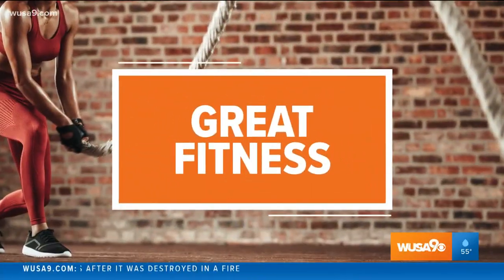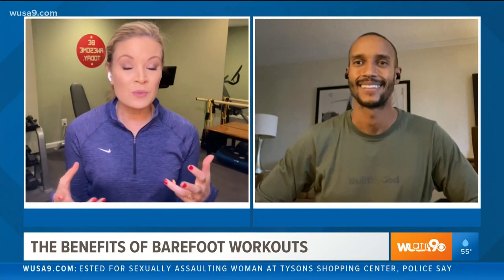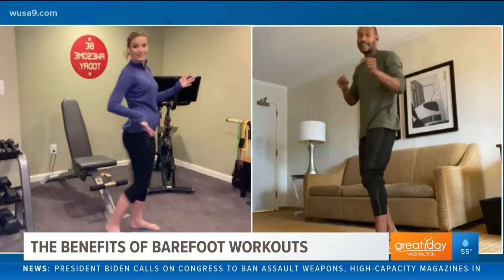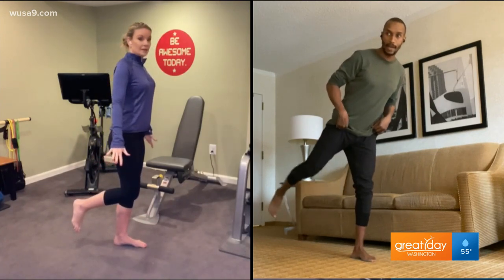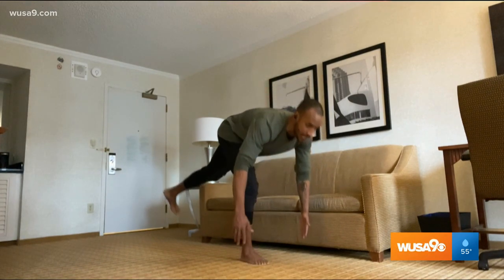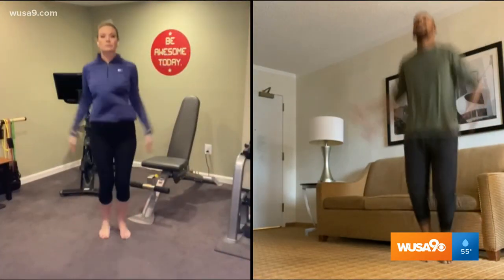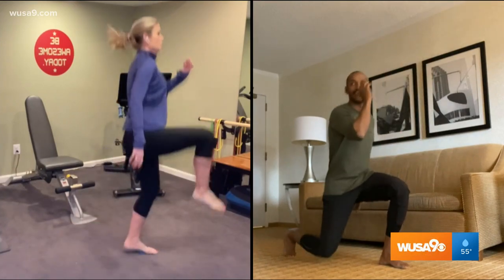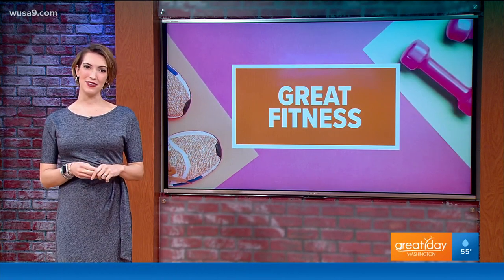Working out in the bare (feet) and the benefits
Celebrity trainer, Kollins Ezekh shares the benefits of a barefoot workout.